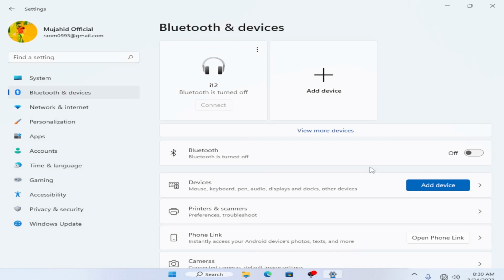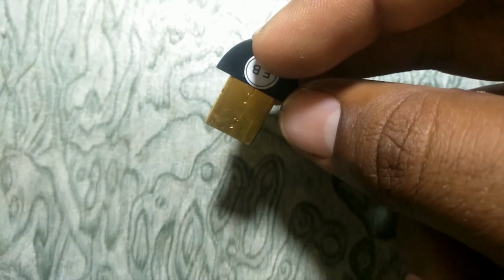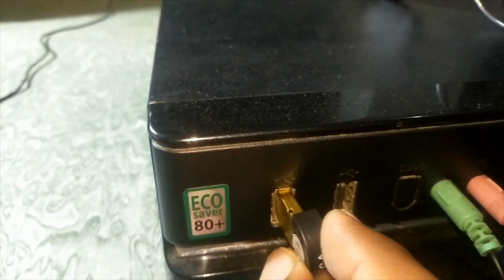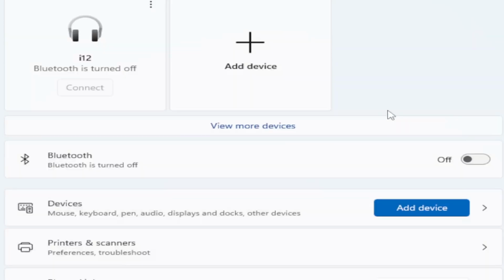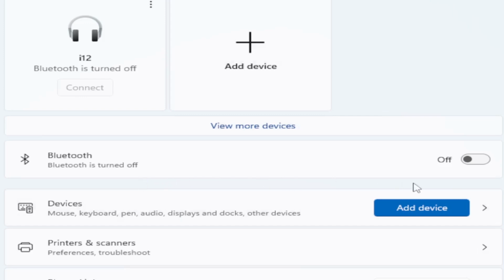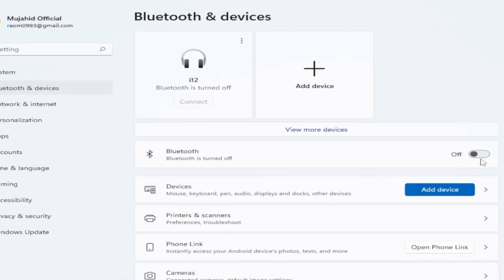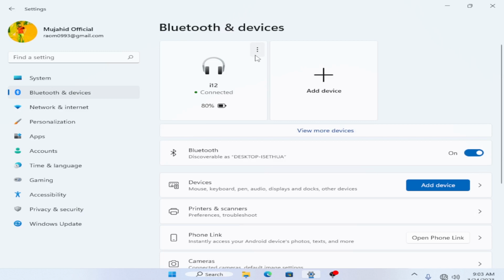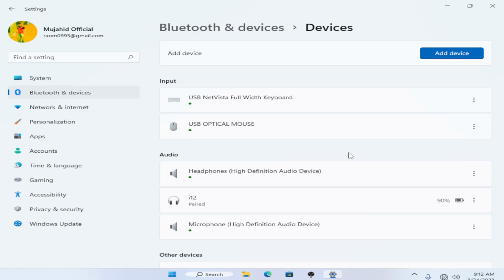How to turn on Bluetooth in windows 11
In this tutorial we will learn how to turn-on Bluetooth in windows 11.

Best Regards:
Mujahid-Official